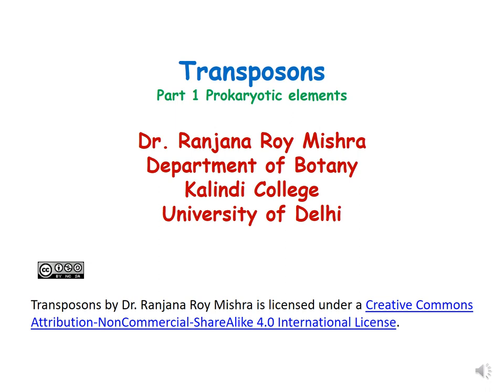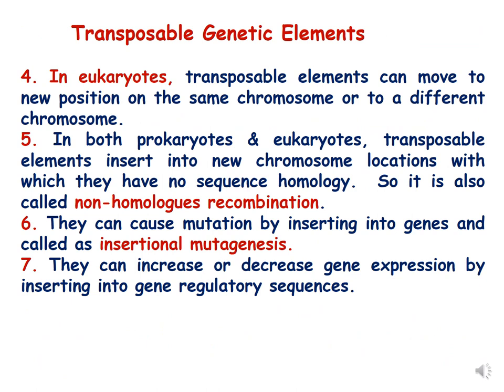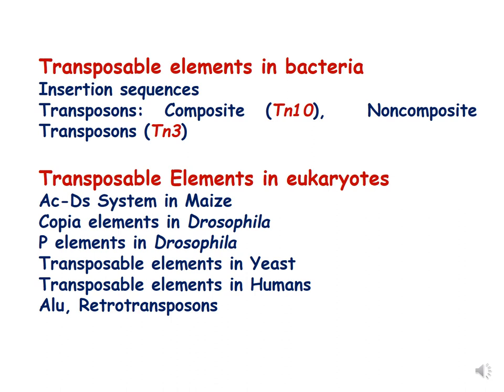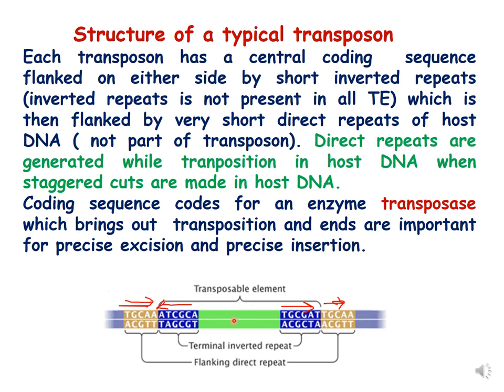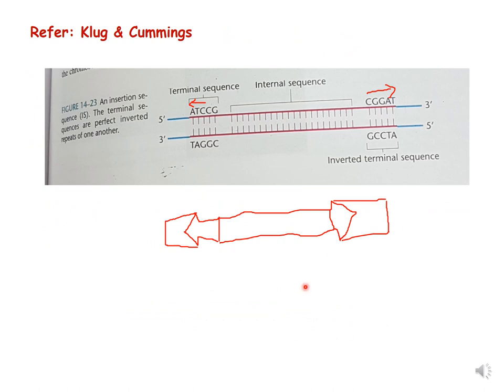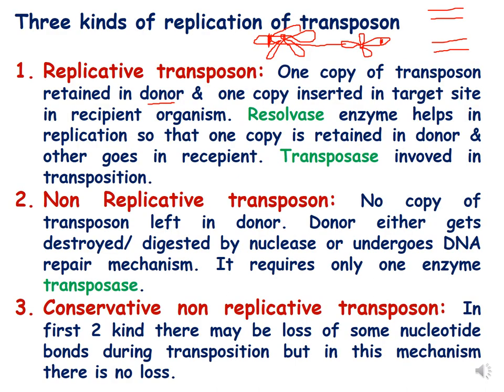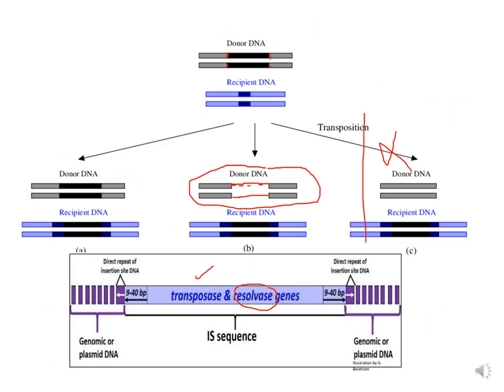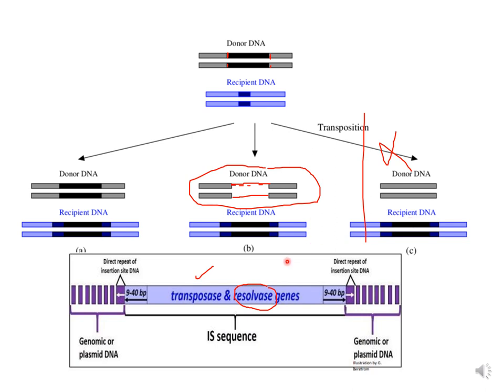Transposons of Prokaryotes